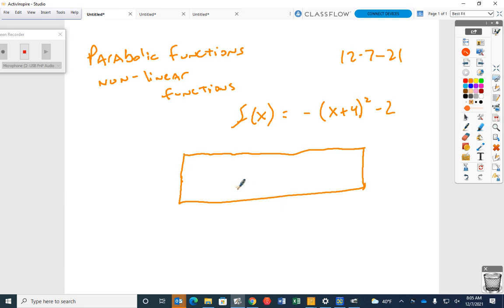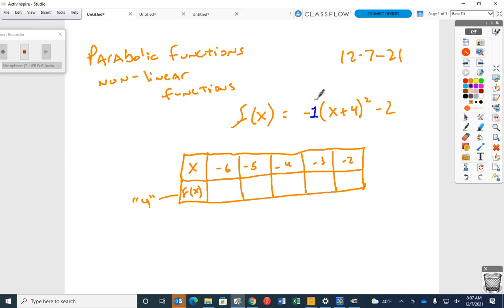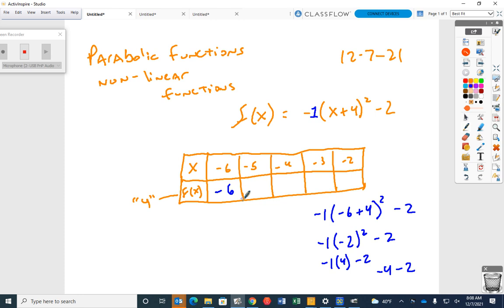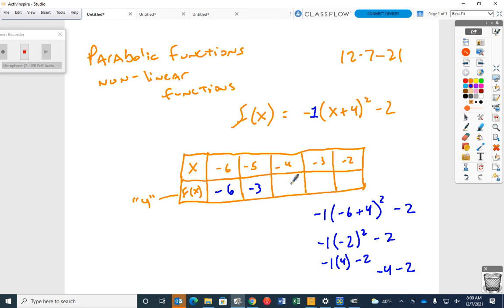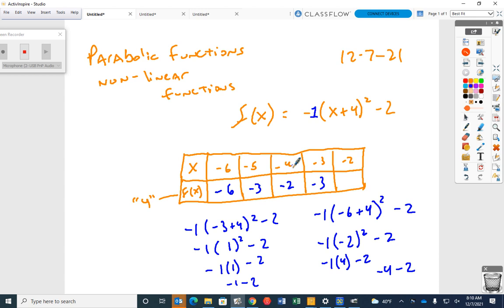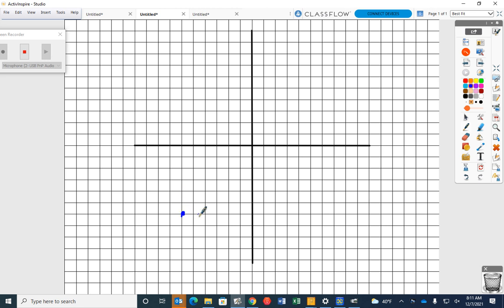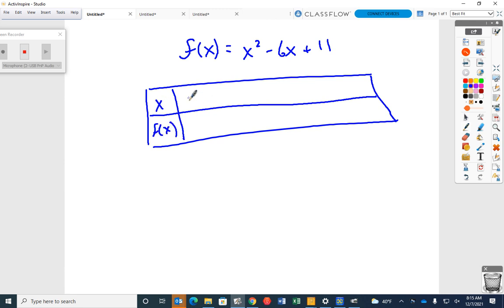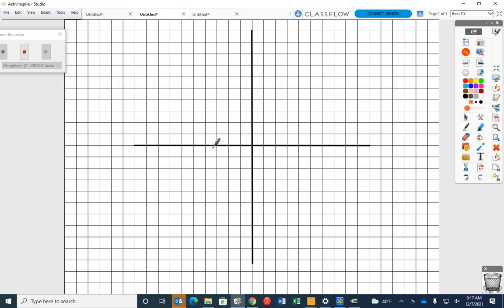Parabolic Functions Part II